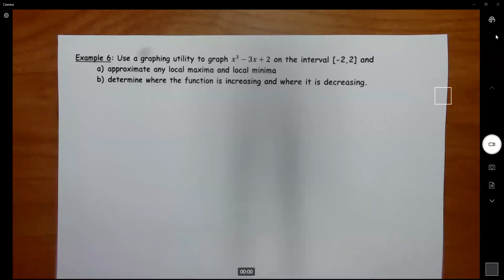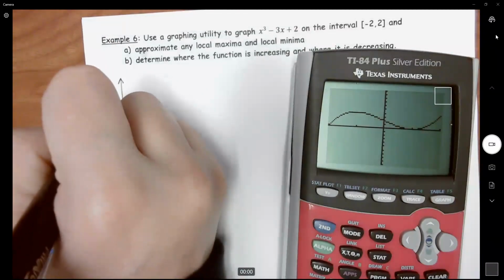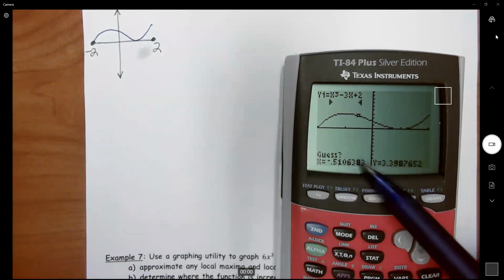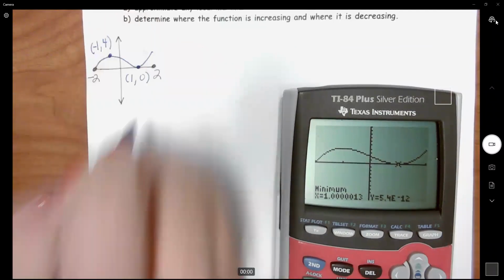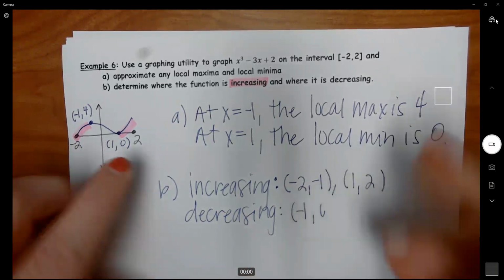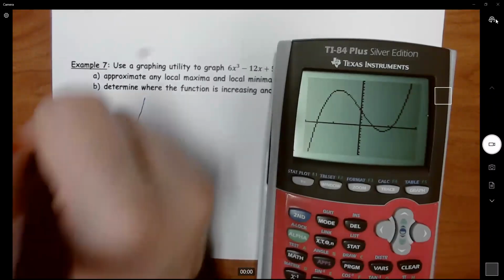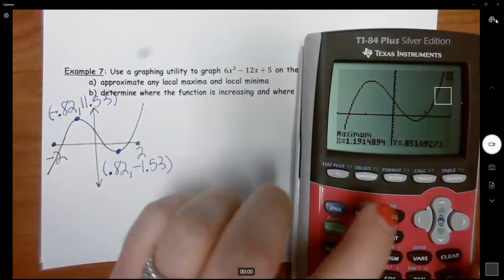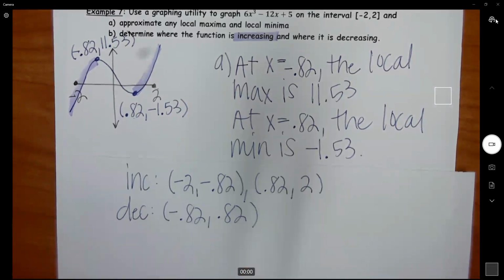Using your calculator to find the max and min (old)